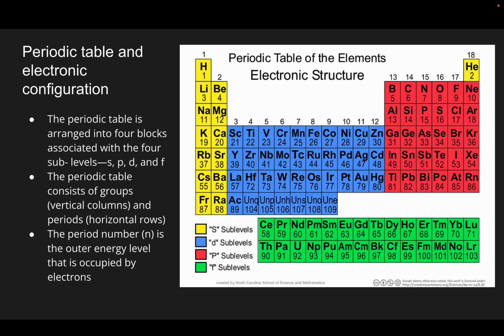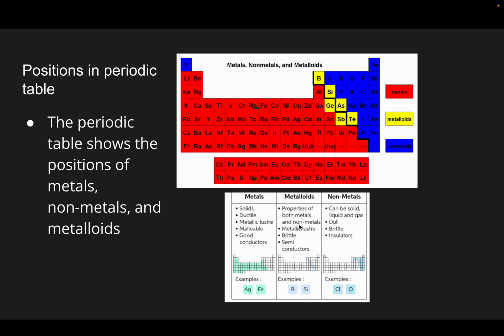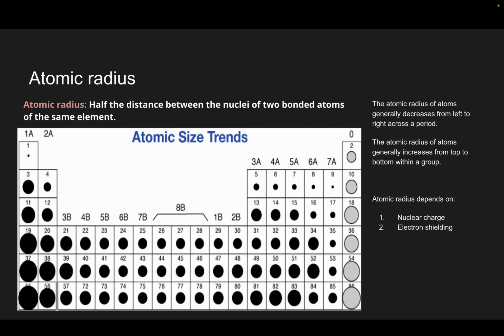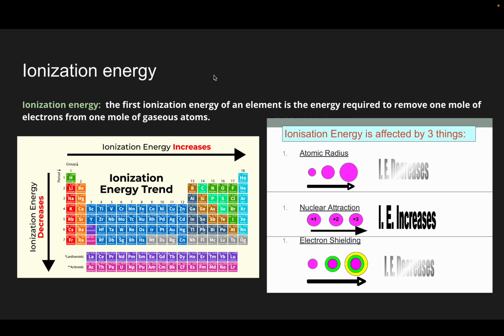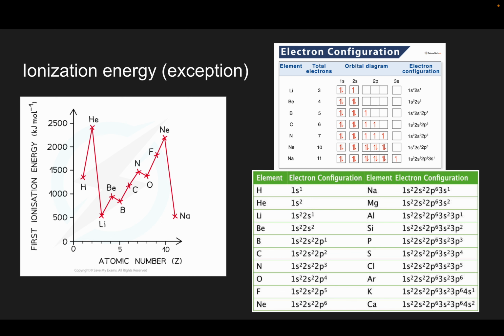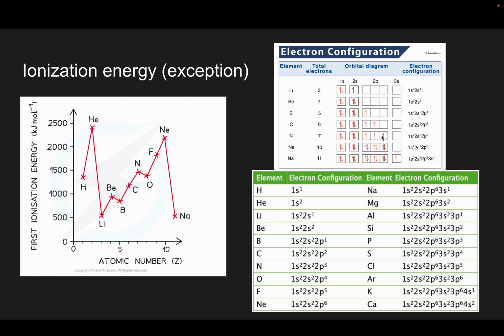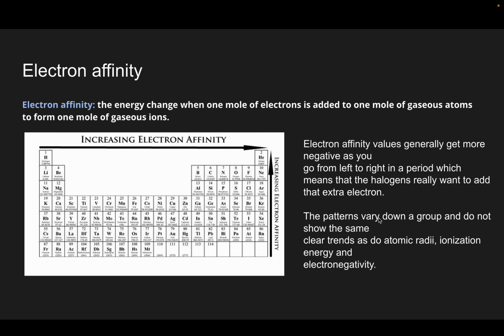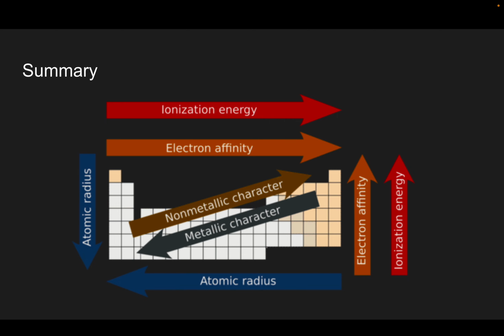IB Chemistry HL. Unit 3. The periodic table. Topics 3.1-3.2 (Author: Adiya Sambayeva)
The author of this video is Adiya Sambayeva, an IB Chemistry HL 12 grade student in NIS IB (Nazarbayev Intellectual School International Baccalaureate) in Astana.